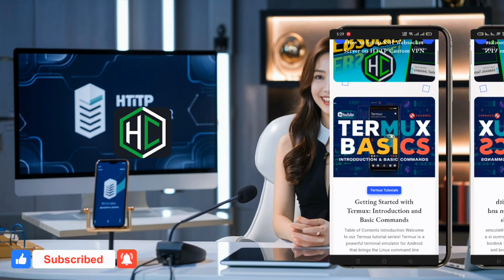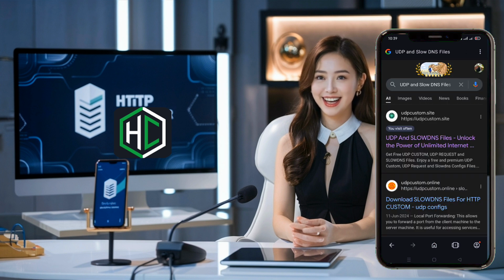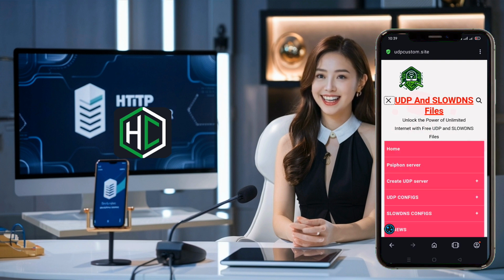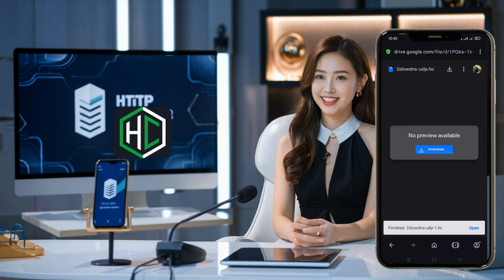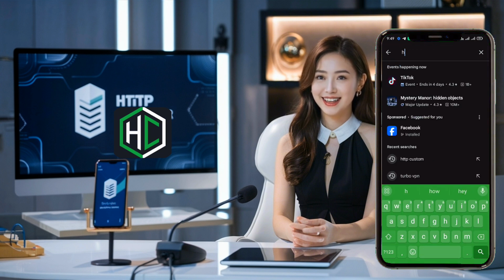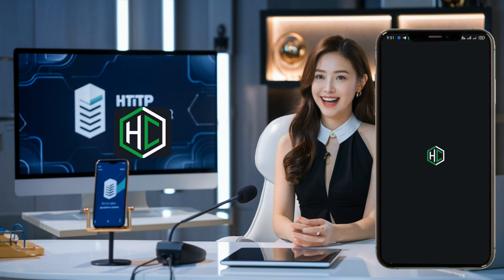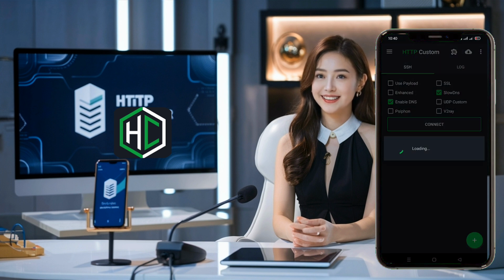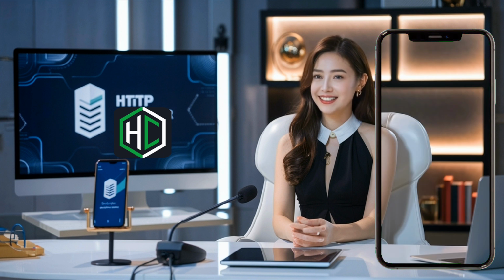How to Import Slow DNS Config on HTTP Custom VPN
In this video, we walk you through the step-by-step process of importing a Slow DNS Config into the HTTP Custom VPN app. This tutorial is perfect for anyone looking to set up a secure and fast VPN connection using the latest configurations.

We'll show you how to download the necessary Slow DNS file, install the HTTP Custom app, and import the config to ensure a seamless and secure browsing experience. Whether you're a beginner or an experienced user, this guide will help you get your VPN up and running quickly.

Timestamps:

00:00:01.040 hey everyone welcome back to our Channel
00:00:02.919 today we've got an amazing tutorial for
00:00:04.920 you on how to import a slow DNS config
00:00:07.399 on the HTTP custom VPN app if you're
00:00:10.240 looking for more VPN updates and hidden
00:00:12.400 tricks make sure to visit our blog and
00:00:15.000 of course don't forget to support us by
00:00:17.039 clicking the like button and subscribing
00:00:18.760 to our Channel now let's get started
00:00:21.720 first things first we need the required
00:00:23.720 slow DNS file open your browser and
00:00:27.240 search for UDP and slow DNS look through
00:00:30.679 the search results for the official link
00:00:32.800 and click on it this will take you to
00:00:34.719 the website's homepage once you're on
00:00:36.800 the website click the hamburger icon at
00:00:39.160 the top left corner to expand the menu
00:00:41.280 list from there click on slowdns config
00:00:44.640 a small window will pop up select htttp
00:00:48.160 custom slow DNS this action will take
00:00:50.760 you to a page displaying the latest HTTP
00:00:53.320 custom DNS configurations find the
00:00:55.879 latest one and click on it you'll be
00:00:58.039 directed to the download page where
00:00:59.680 you'll just click the download button in
00:01:02.039 a few seconds the file will be
00:01:03.559 downloaded to your
00:01:04.959 device now that we have the slow DNS
00:01:07.600 file we need to make sure you have the
00:01:09.560 latest version of the HTTP custom VPN
00:01:13.080 app head over to your devic's Play Store
00:01:15.799 and search for HTTP custom once you find
00:01:18.960 it in the search results click on it
00:01:21.320 then hit the install button after the
00:01:23.479 app is installed open it up and you'll
00:01:25.759 be taken to the app's homepage on the
00:01:28.560 homepage of the app look for the the
00:01:30.119 plus icon at the bottom and click on it
00:01:32.280 a small window will pop up select open
00:01:34.759 config this will open your device's
00:01:37.119 download folder Now find the HTTP custom
00:01:40.920 file that you downloaded earlier from
00:01:42.560 the website and click on it in just a
00:01:44.920 few seconds the file will be
00:01:46.560 successfully imported into the app once
00:01:49.600 the file is imported all that's left to
00:01:51.520 do is click the start button about work
00:01:54.560 within a few seconds your VPN will
00:01:56.600 connect giving you a fast and secure web
00:01:59.159 browsing experience
00:02:01.200 experience and that's it if you found
00:02:03.479 this tutorial helpful please don't
00:02:05.000 forget to like subscribe and share it
00:02:07.000 with your friends thanks for watching
00:02:08.919 and I'll see you in the next video